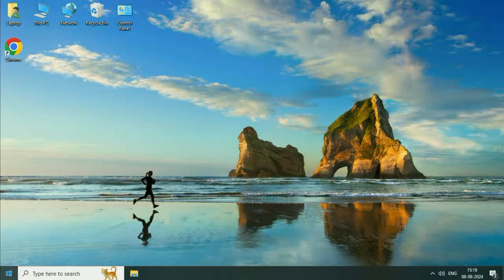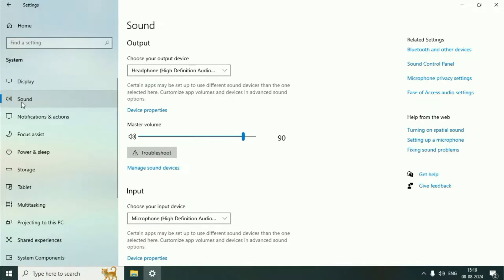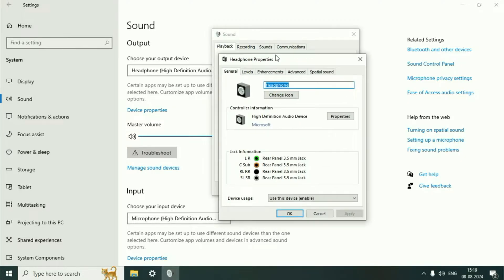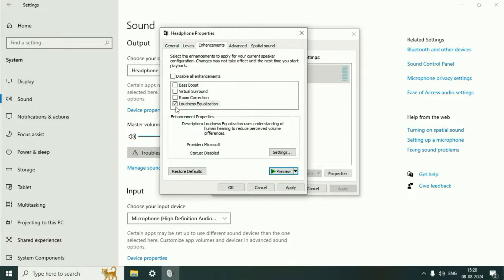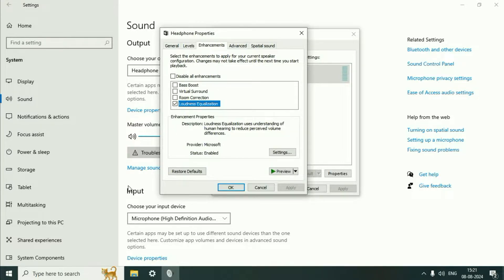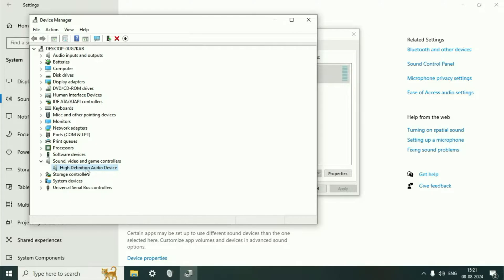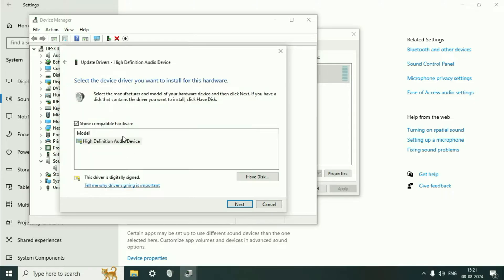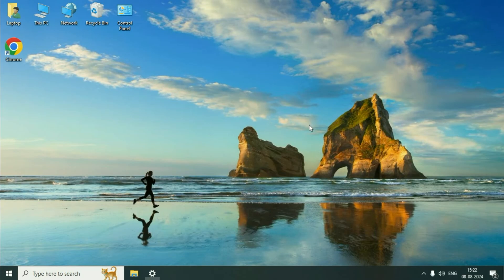Increase Laptop Speaker Sound Upto 200% in Windows 10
How can I increase the volume on my laptop
How To Boost Laptop Volume